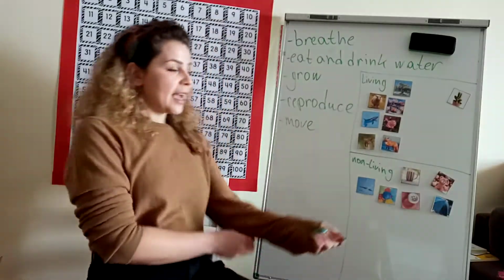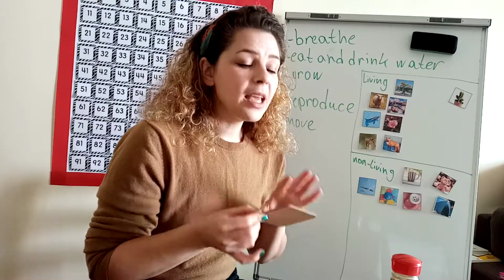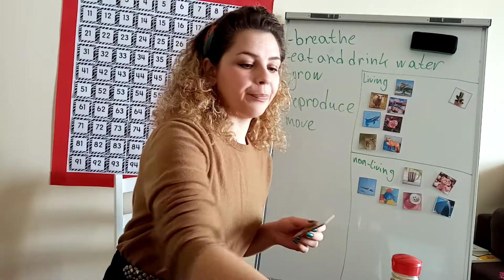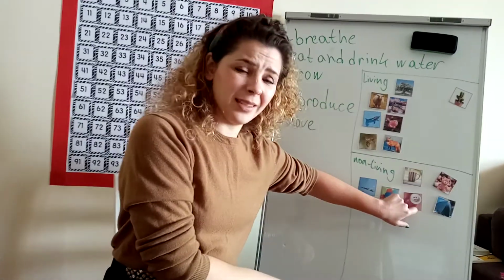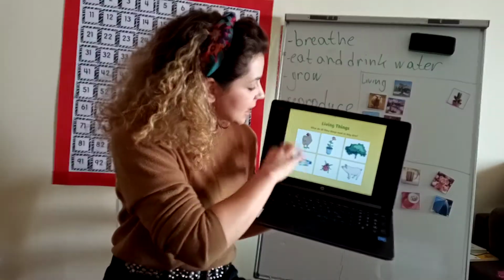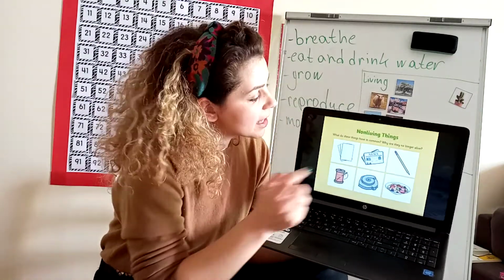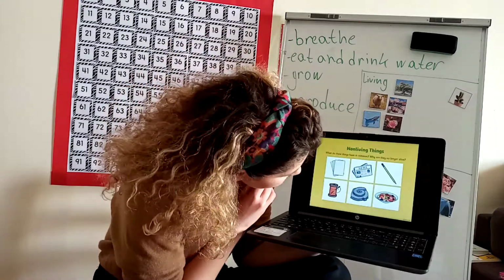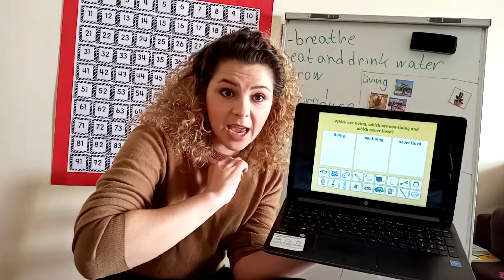Y1 Ms. Ivana 20/04 Science (2/2)